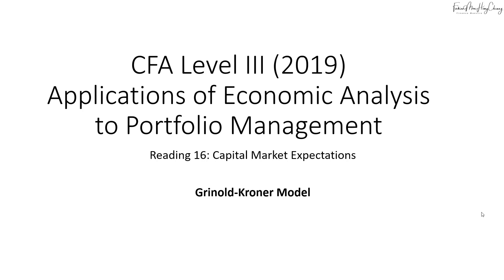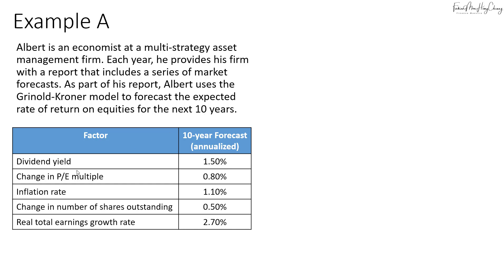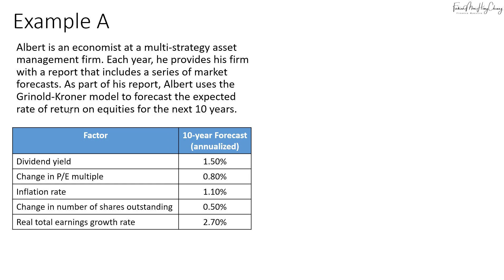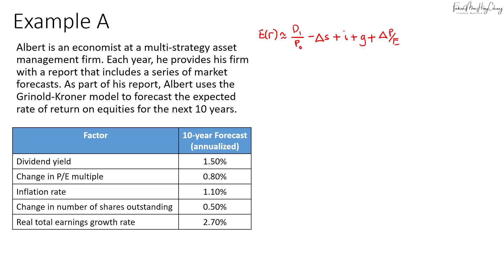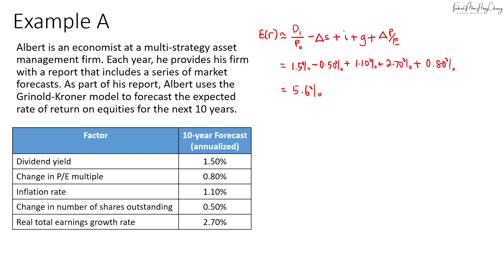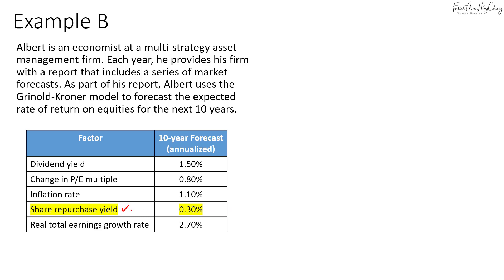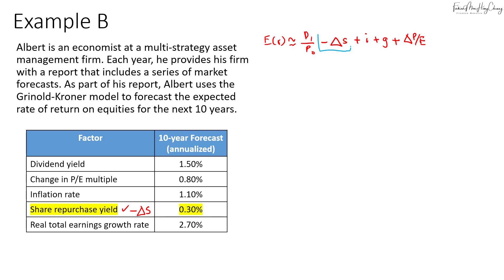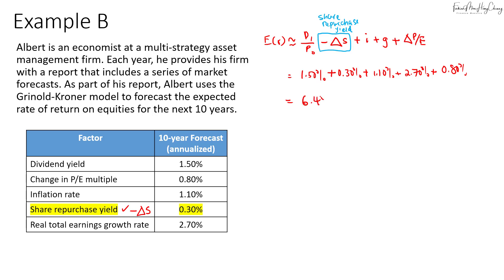CFA Level III (2019) Capital Market Expectations: Grinold-Kroner Model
How to calculate the expected return on equity markets using the Grinold-Kroner model.

Covered in CFA Level III syllabus under Capital Market Expectations.